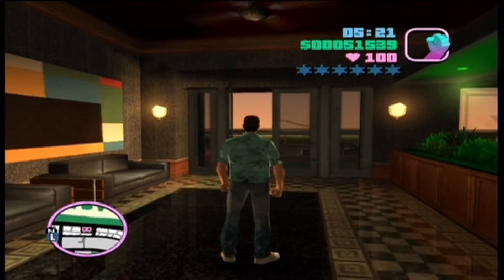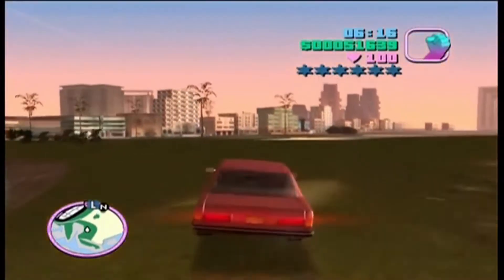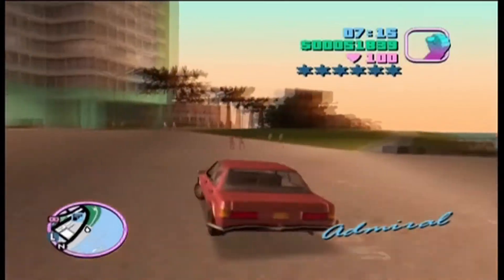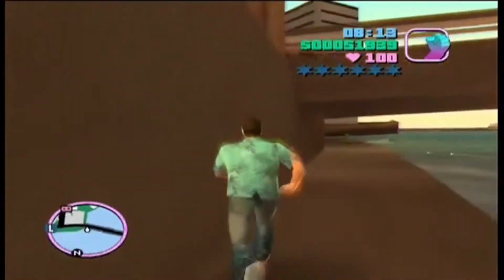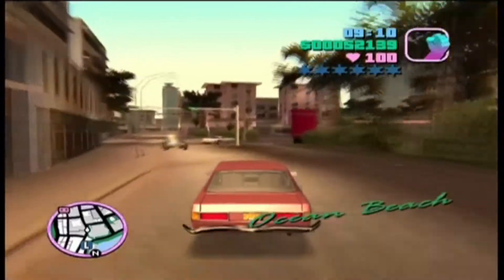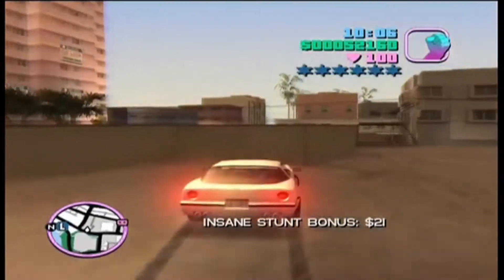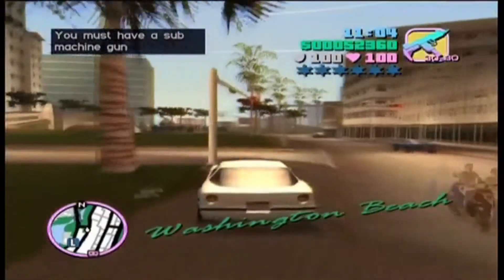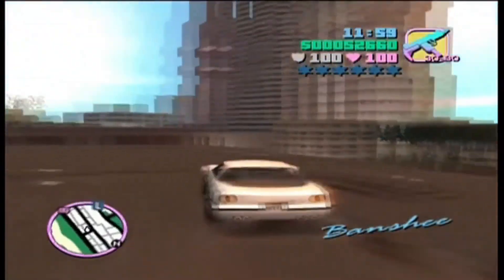GTA VC Walkthrough 100% Part 2 (Hidden Packages 1-10) HD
Part 1 of the GTA VC Hidden Package series. In this video we collect the first 1o hidden packages.

Reward: Body Armour delivered to hideout